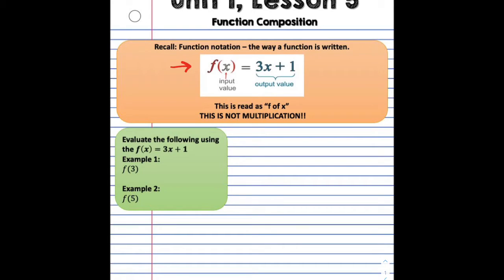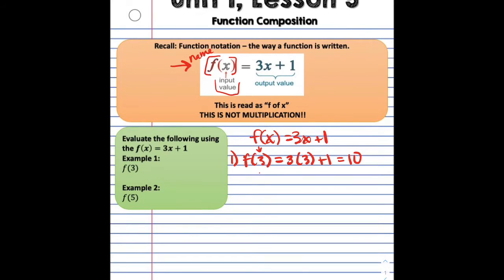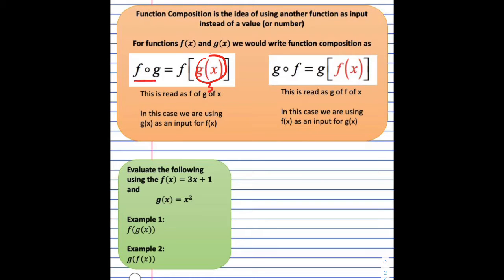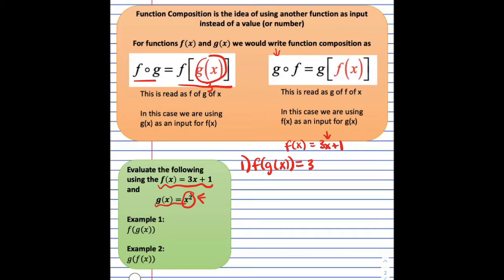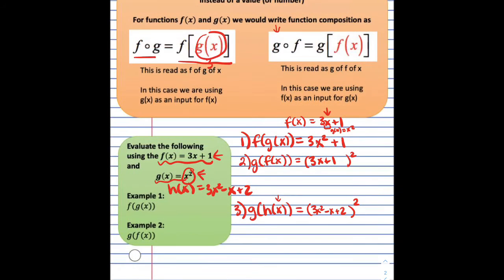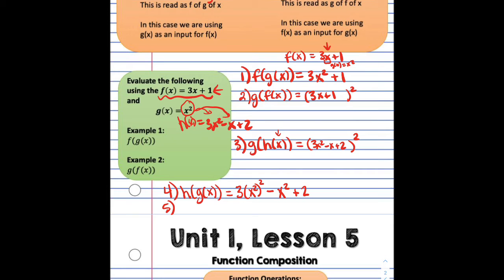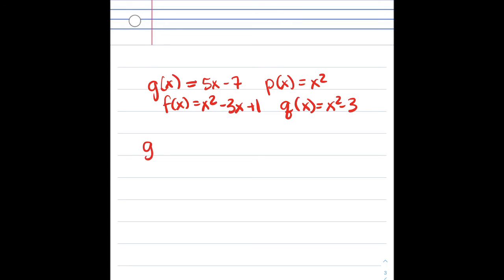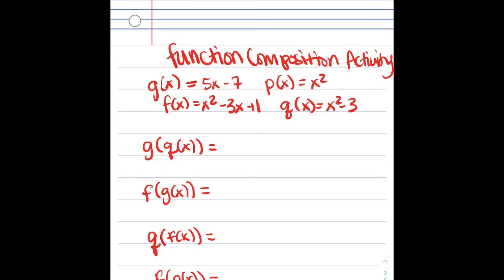Unit 1 Lesson 5 Part 1 Function Composition - Algebra 2